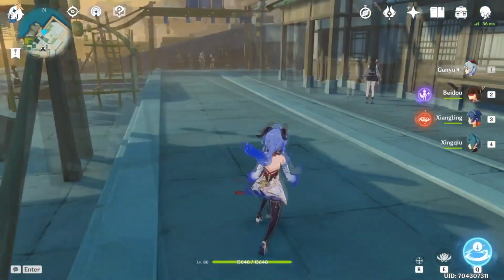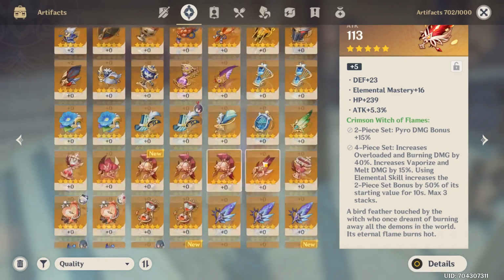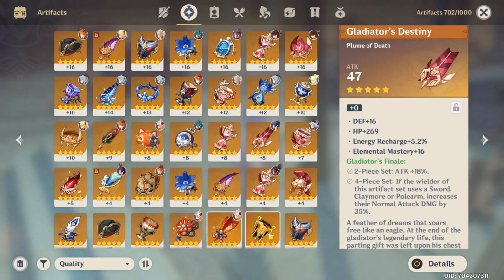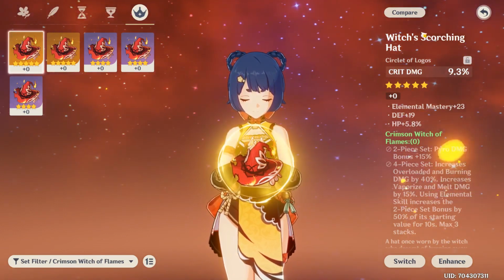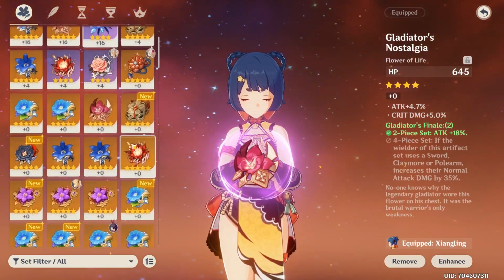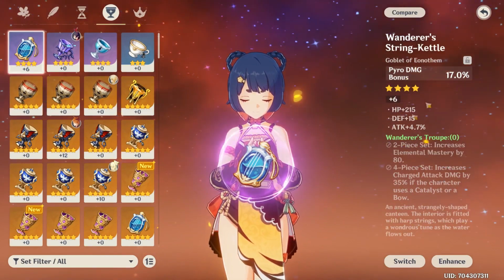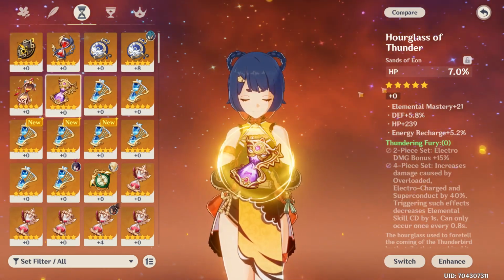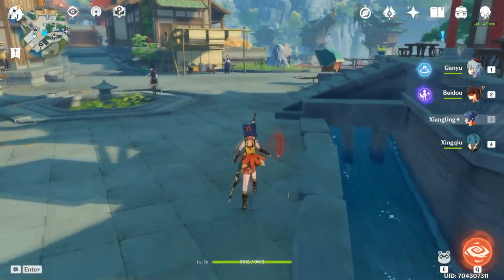What Are The Best Artifacts For Hu Tao? (Genshin Impact)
With the Hu Tao banner most likely coming out next week, I have created some videos on the best weapons for Hu Tao using the data from the leaks for her, as well as what characters are on the Hu Tao banner! So in this video, I am creating a guide on what are the best artifacts for Hu Tao, and what stats are the best for her and you should focus!